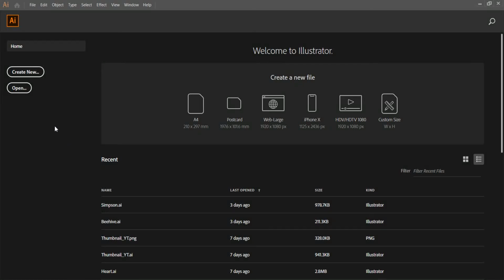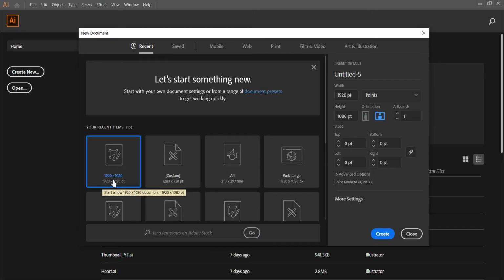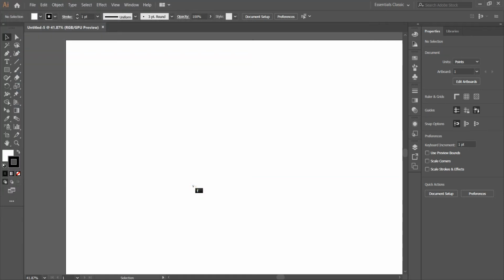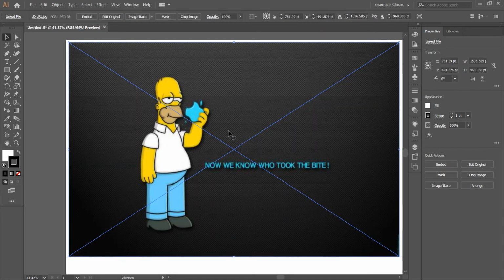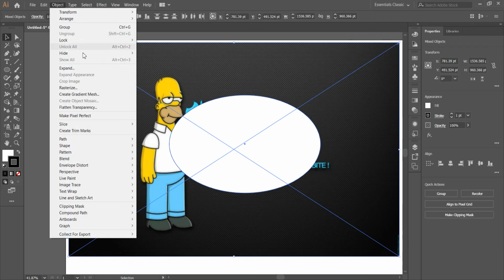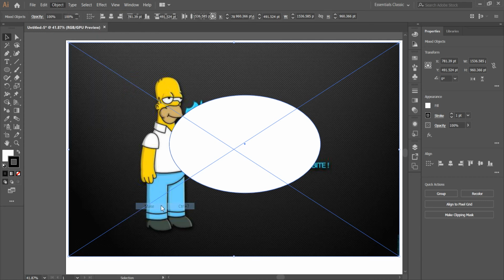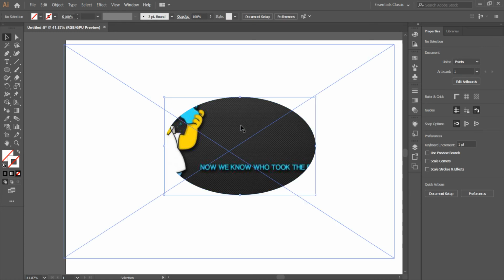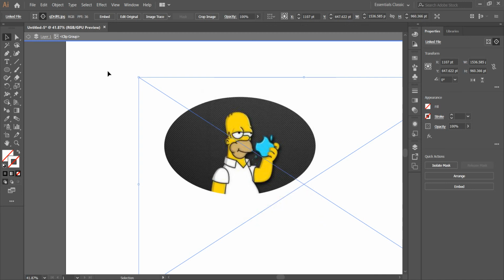[Illustrationly] How to clipping mask in adobe illustrator 2021 Tutorial | Clip mask kaise banaye?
How to Clip Mask - how to do clipping mask in illustrator - 2 minute tutorial. how to clipping mask in adobe illustrator  object in illustrator class in hindi for beginners. adobe photoshop basic 2020 begginer series class 27th i will teach you what is clipping mask and how to use clipping mask option with complete and proper detail its very usefull for you..
how to do clipping mask in adobe illustrator 2021.. how to do clipping mask in photoshop.

Illustrator basic tutorial on how to clip mask in adobe illustrator - tutorials in hindi. illustrator tutorials for beginners | adobe illustrator tutorial in hindi | illustration tutorial.
illustrator beginner tutorial: simple letter logos. in this illustrator tutorial  i will show you how to use the pen tool to create vector logos or lettering.

In this video you will learn basics of adobe illustrator. I will be teaching on how to use clipping mask in adobe illustrator. ClippingMask ClipMask IllustratorTutorials. basic workspace and using selection tool on basic shapes copying objects and making simple pattern. this is a step by step beginner tutorial for adobe illustrator cc with voice narration.
this free adobe illustrator course tutorial is aimed at beginners & contains excerpts from my larger  full course.. in this adobe illustrator video tutorial i will give you an overview of the most important tools inside the toolbox. in this illustrator tutorial  learn how to design minimal flat potted plants.
basic illustrator tutorial.

This is illustrator tutorials for beginners in hindi and urdu.
silhouette night scene illustration tutorial:...

vector illustration tutorial for beginners | adobe illustrator tutorial.

find more amazing adobe illustrator tutorials:.

illustrator tutorial in hindi.
adobe illustrator beginner tutorial: create a vector peach from sketch (hd).

learn the basics of adobe illustrator and how to use the most common tools and functions to create vector art!
 similar to my other flat design illustrator tutorials  we'll use the shape builder tool a ton to make different styles of pots and leaves... find more amazing adobe illustrator tutorials from envato tuts+ .

adobe illustrator tutorial: create a vector pizza from sketch (hd).